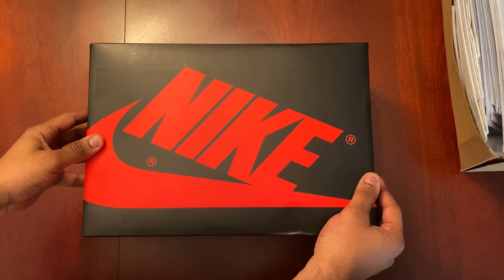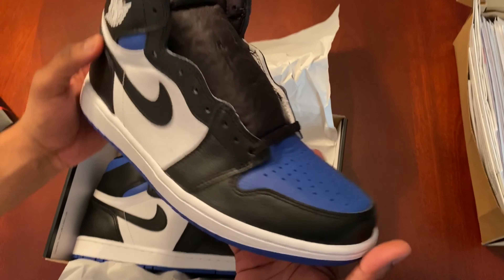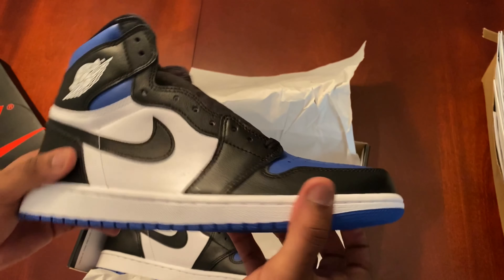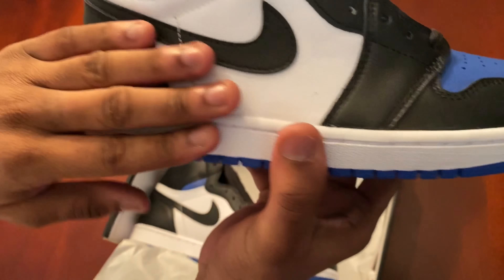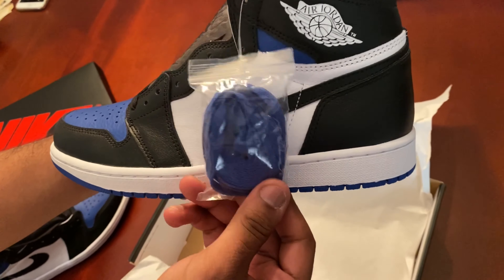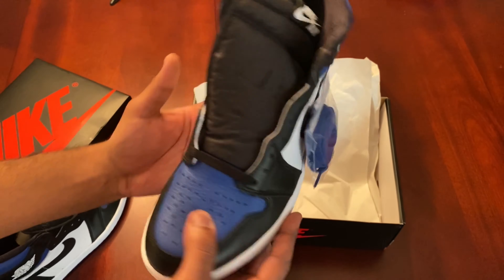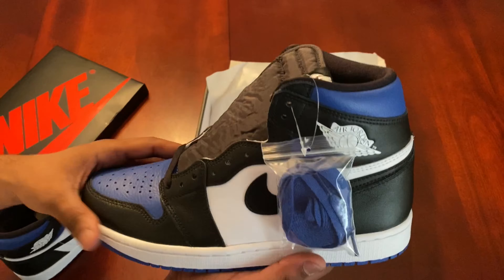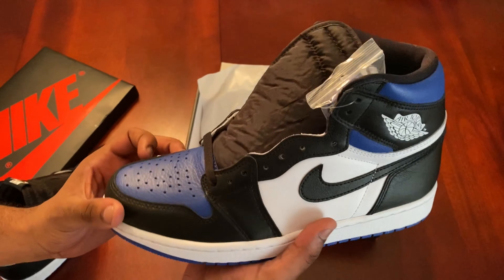AIR JORDAN 1 ROYAL TOE UNBOXING & ON FEET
Unboxing & On Feet Review